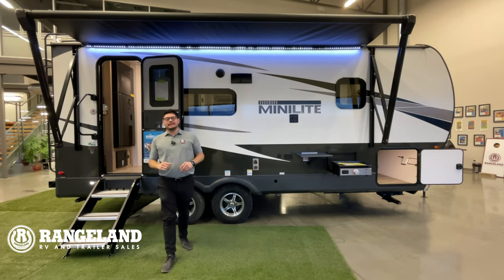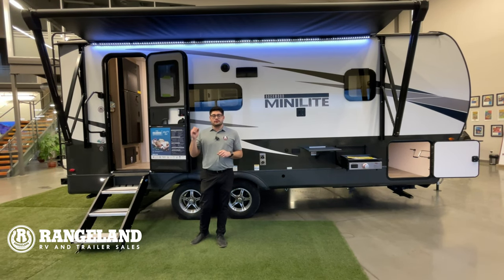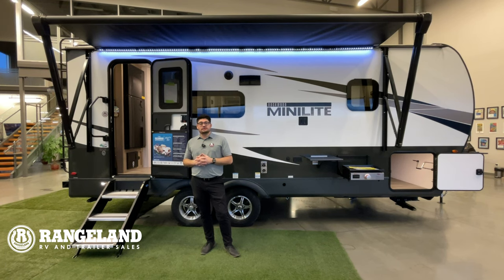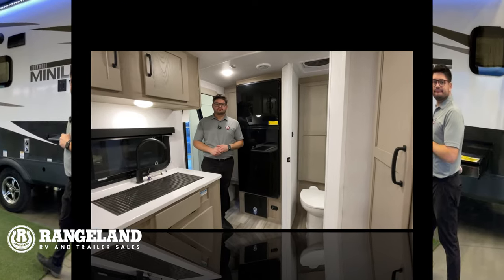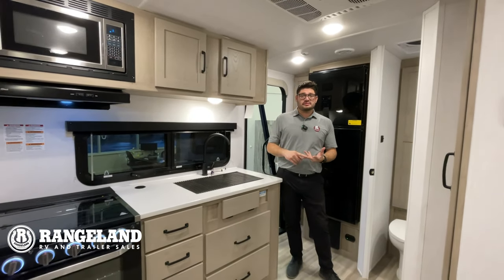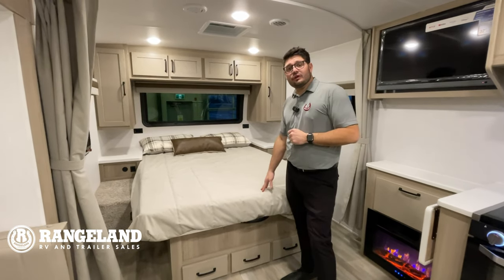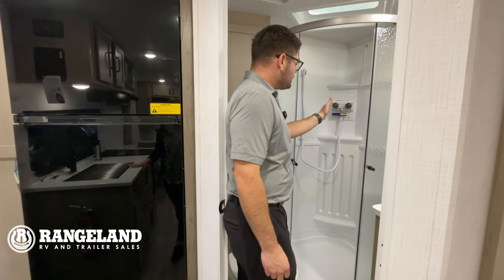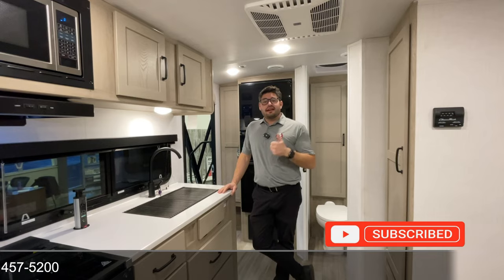2024 Rockwood MiniLite 2205S: Ultimate Couples Travel Trailer! | Full Tour with Mitch @ Rangeland RV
Join Mitch from Rangeland RV as we take an brief tour of the 2024 Rockwood MiniLite 2205S, the greatest in couple’s travel trailers by Forest River RV. 🚐💑

🌟 Feature Highlights:

Spacious Queen Bed (60"x80"): Perfect for a comfortable night's sleep
Theater Seating Sofa: Relax in style after a day of adventures
Full Kitchen: Cook your favorite meals just like at home
Full Bathroom: All the conveniences for on-the-road living
Ample Storage: Includes pass-through storage and three wardrobes
Affordable Travel: Experience quality and comfort without breaking the bank

🎥 In this video, Mitch walks you through some features of the Mini Lite 2205S, demonstrating why it's the ideal choice for couples looking to hit the road. Whether you're planning weekend getaways or long-term journeys, the Rockwood Mini Lite 2205S offers the perfect balance of comfort, convenience, and affordability.

🛣️ Travel in style and comfort with the Forest River Rockwood Mini Lite 2205S, and see why this travel trailer is a favorite among couples who love to explore.

Timestamps:
0:00 - Introduction
0:17 - Specs
0:27 - Construction
1:15 - Exterior Features
2:10 - Interior Walkthrough
4:43 - Closing Thoughts